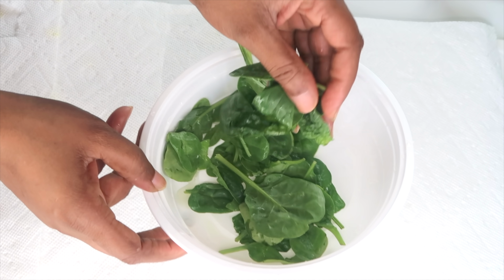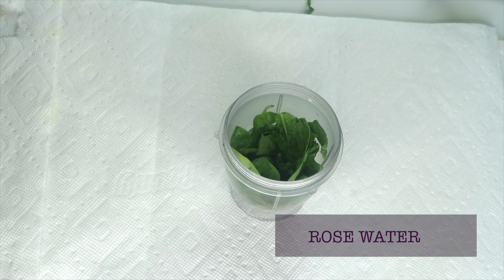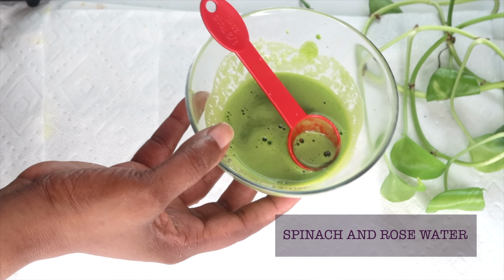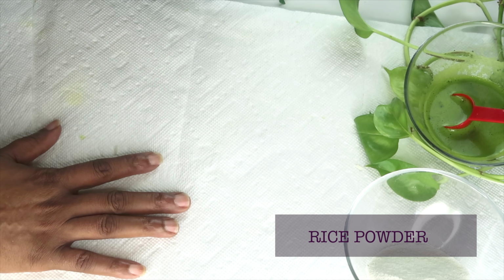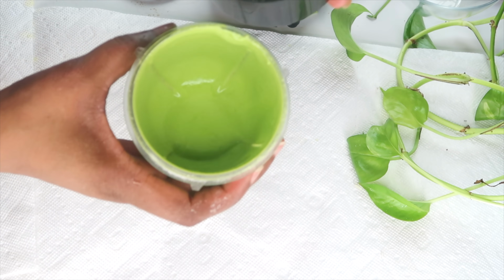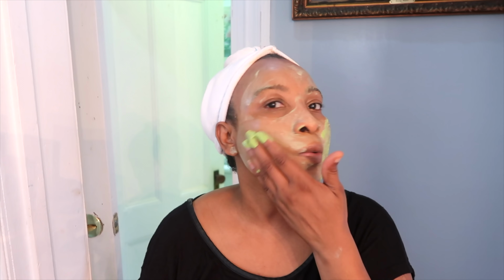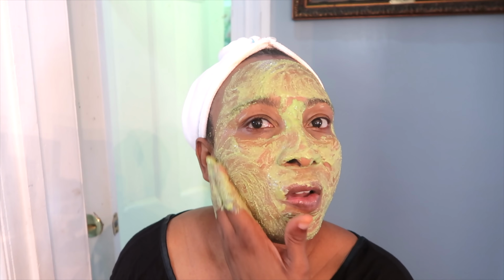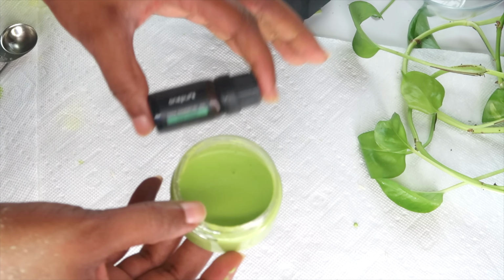3 DAYS TRANSFORM YOUR SKIN! ANTI -AGING FACE MASK, REDUCE WRINKLES, BOOST COLLAGEN, GLOWING SKIN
3 DAYS TRANSFORM YOUR SKIN! ANTI -AGING FACE MASK, REDUCE WRINKLES, BOOST COLLAGEN, GLOWING SKIN
In this video, I will show you how to use spinach on your skin for a natural younger firmer-looking skin. This may also help to boost collagen and reduce wrinkles and fine lines. Remember everyone's skin is different so results may vary.

PRODUCTS MENTION:

THE ORDINARY NIACINAMIDE
VITAMINE C SERUM
RETIN0L EYE CREAM
BABCHI OIL

DARK CIRCLE PRODUCTS
NATURAL SERIOUS
FIRST AID BEAUTY